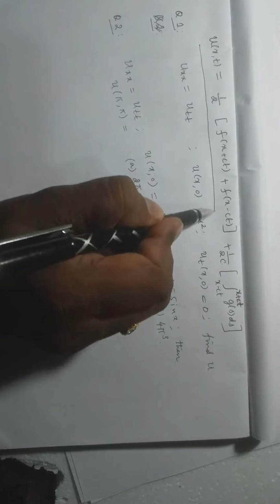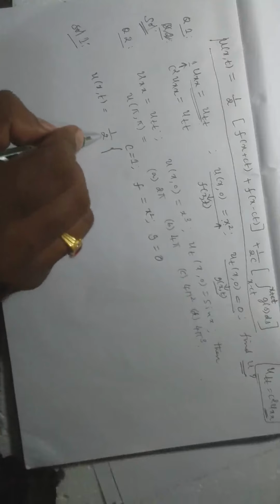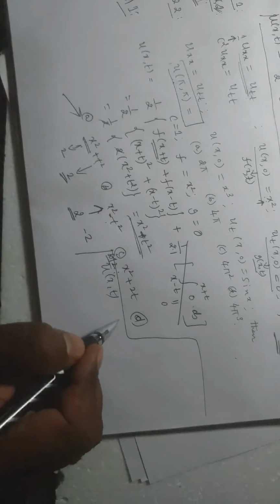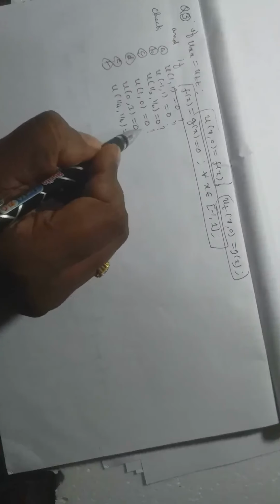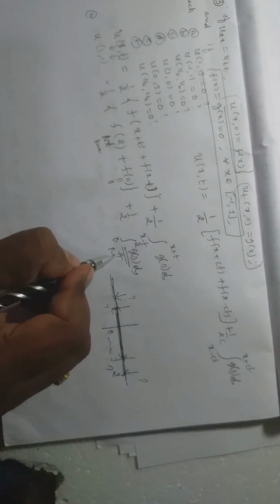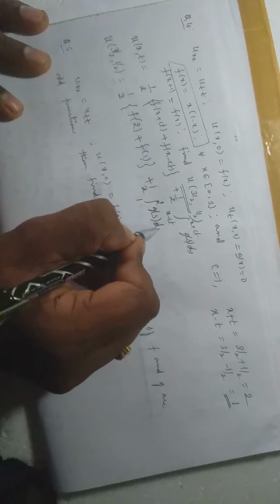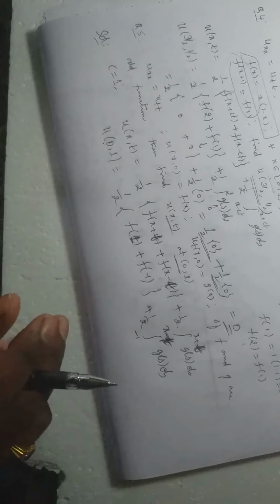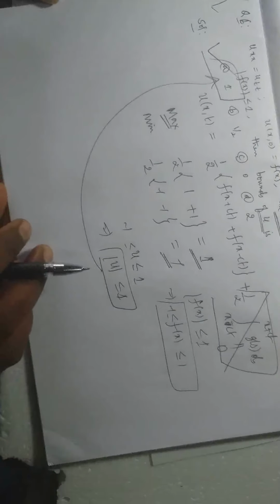Differential Equations:Wave Equations Useful for NET,GATE